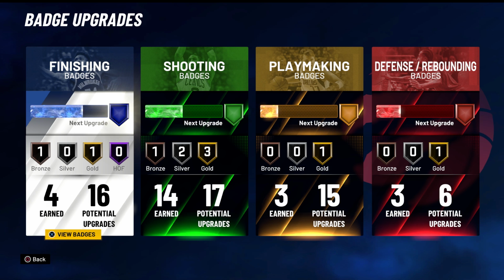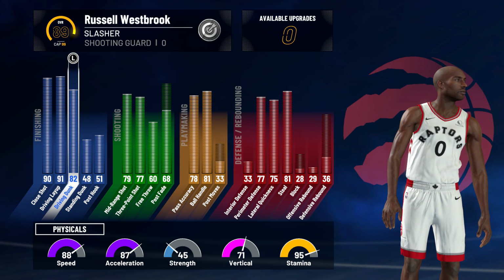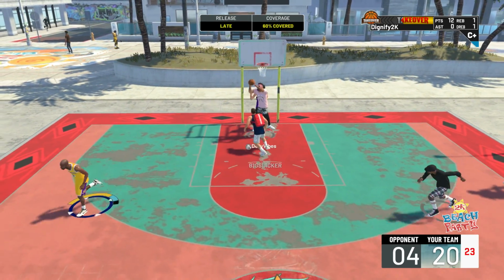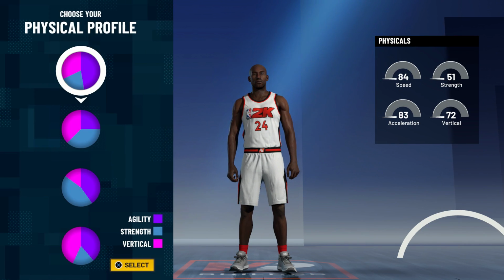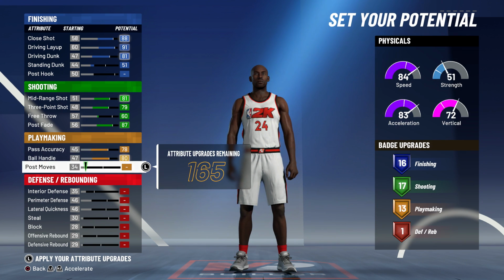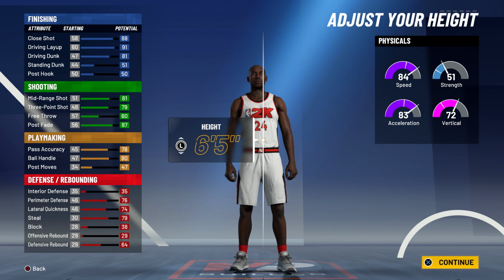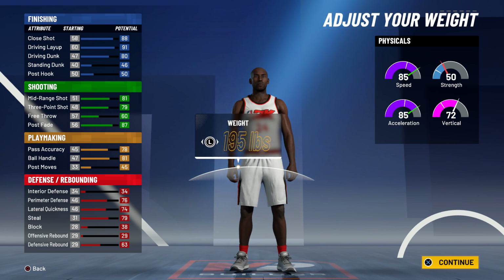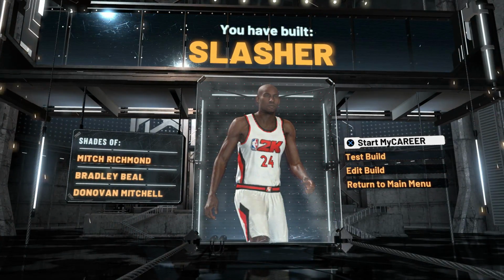KOBE BRYANT *RARE* DEMIGOD BUILD is UNGUARDABLE on NBA 2K21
THIS *RARE* KOBE BRYANT BUILD GETS ALL OF THE PRO DRIBBLE MOVES, SHARP TAKEOVER, ALL THE CONTACT DUNKS AND CAN SPEED BOOST! THIS BUILD IS OVERPOWERED ON NBA 2K21!

PSN: Dignify2K